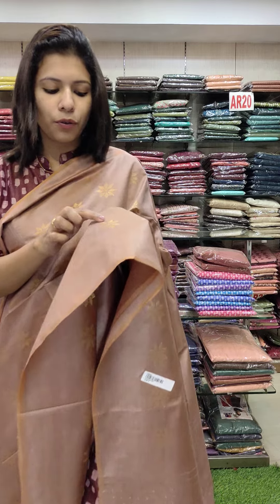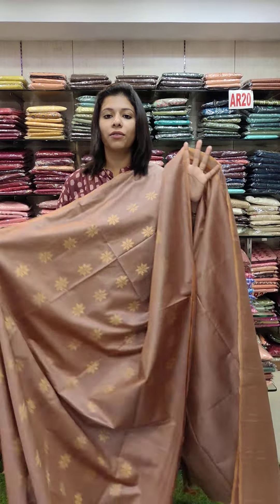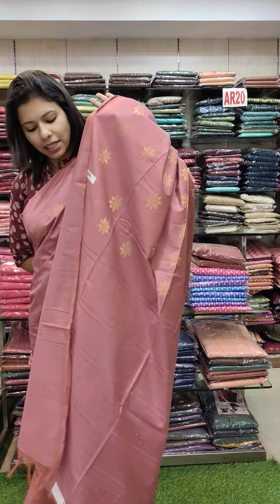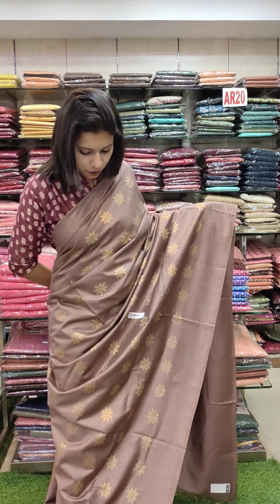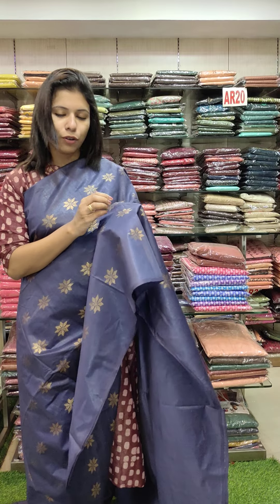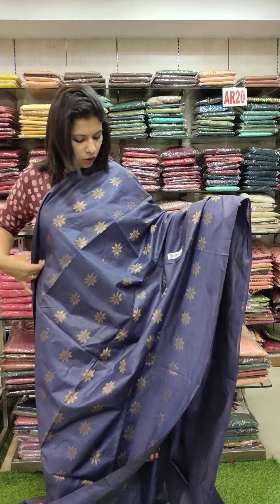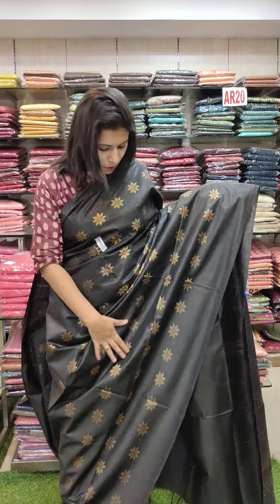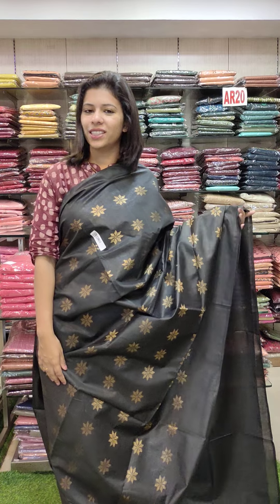SEMI TUSSER SAREES COLLECTION 8921540227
SEMI TUSSER SAREES COLLECTION 🎉🎉
  (*ALL INDIA FREE DELIVERY AVAILABLE )
WHOLESALE & RETAIL 🎉🎉